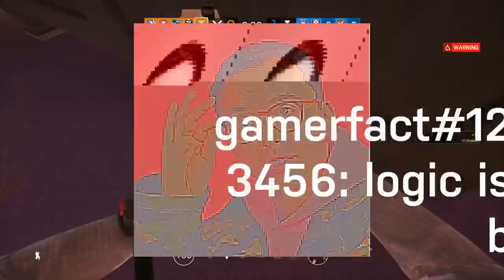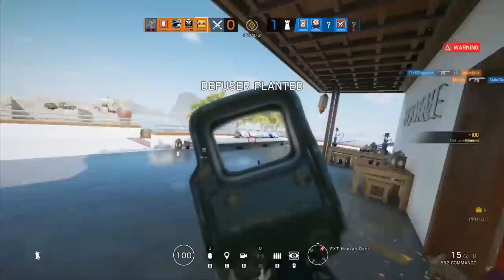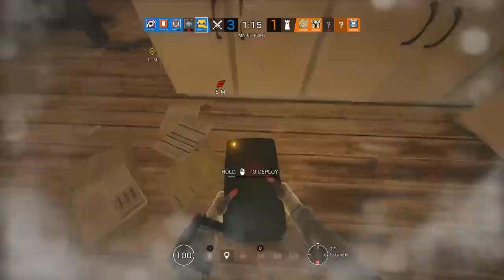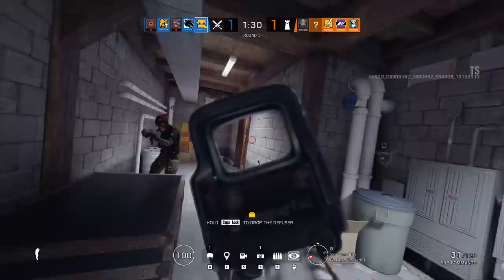How to Play (Th) IQ | Gregor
IQ can be an important asset to your team, here's how to play her in Rainbow Six Siege.

🎆 SIEGE MERCH COURTESY OF FANFITGAMING! 🎆

🖥 COMPUTER SPECIFICATIONS 🖥
Camera: Logitech C922 Pro
Mic: Audio Technica AT2020
Interface: Presonus Audiobox 96 USB
Motherboard: ASUS Prime Z-390A
CPU: i5-8600K @ 3.60 GHz, 6 Cores
VIDEO CARD: GTX 1060 6GB
RAM: 16GB DDR4
Keyboard: Corsair Strafe
Mouse: SteelSeries Rival 100

About Gregor
Suh, dude? This is my official YouTube Channel. I play Rainbow Six Siege and sometimes I live stream games on my PC. Discord, Twitter and Insta! Let’s play!